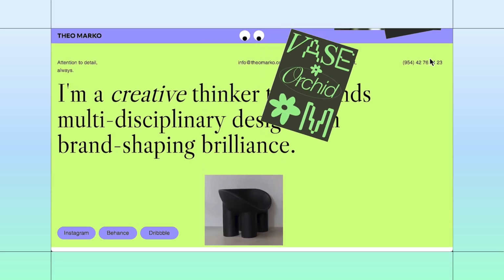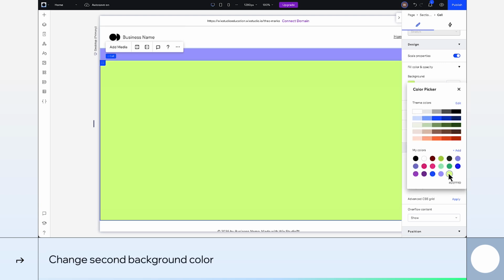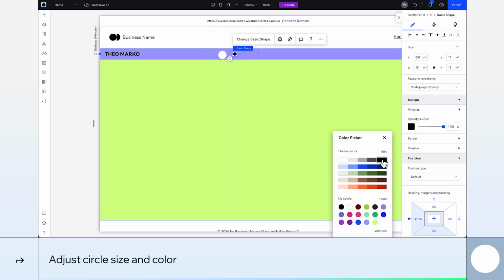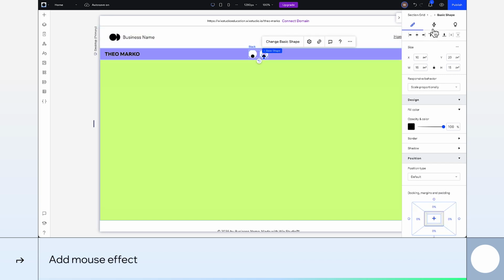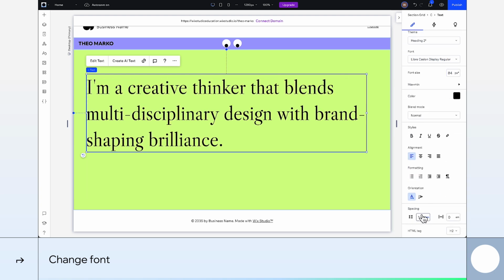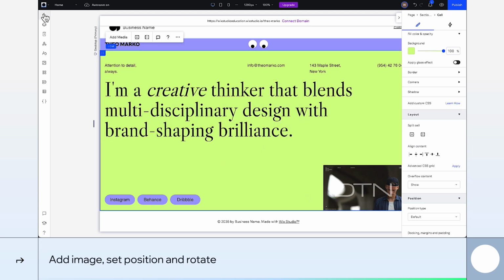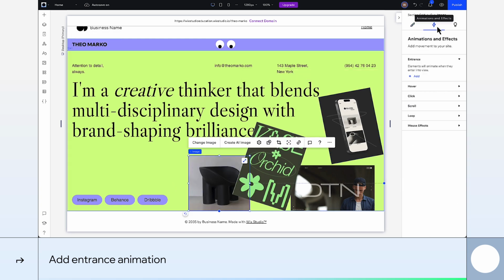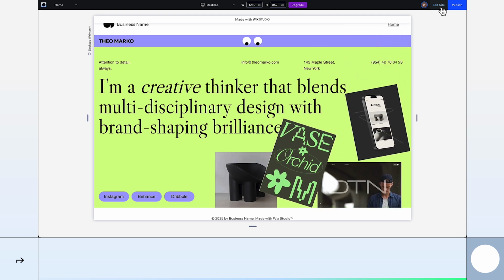Creating entrance and mouse effect animations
In this tutorial you will learn how to make design elements follow your cursor and create captivating entrance effects.